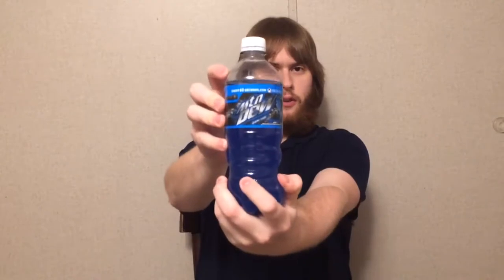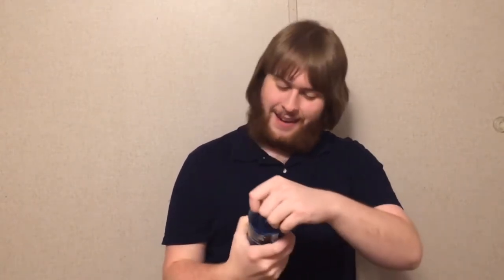Mountain Dew Game Fuel Arctic Burst Review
Finnabust on Arctic Burst